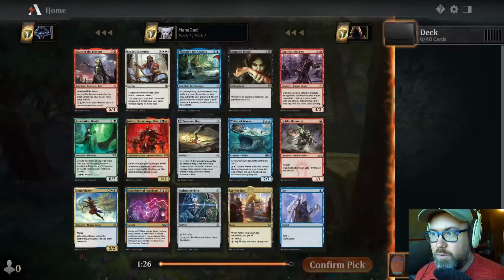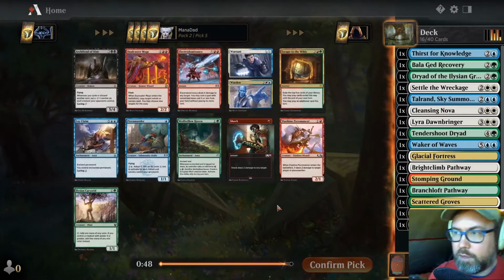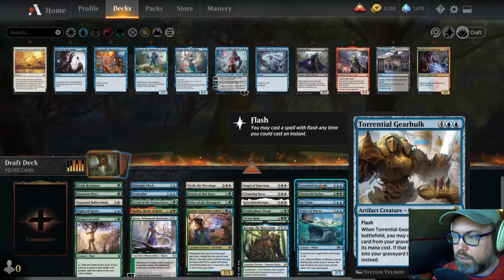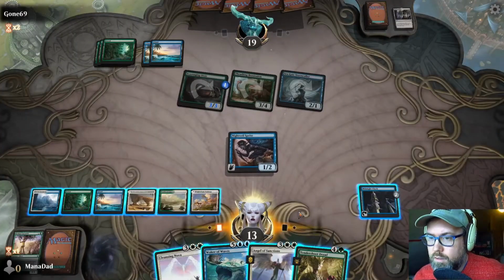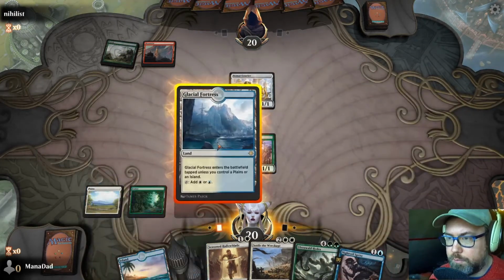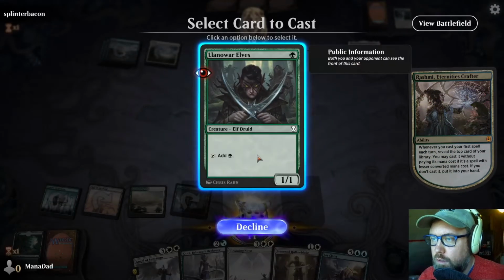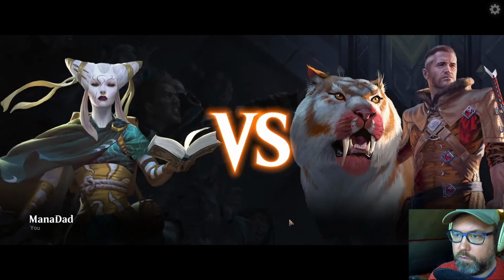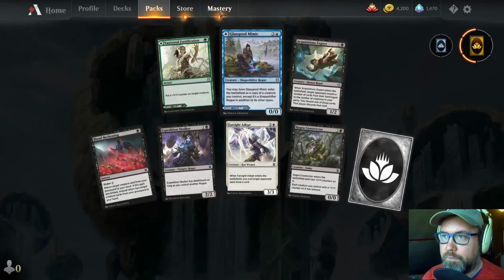How Good is Field of the Dead? - Arena Cube Draft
Welcome to a Cube draft on MTG Arena! In this BO1 Draft we are joined by frequent mythic drafter Brobi Wan Kenobi! We aim to ramp and stomp with a deck built around Field of the Dead.